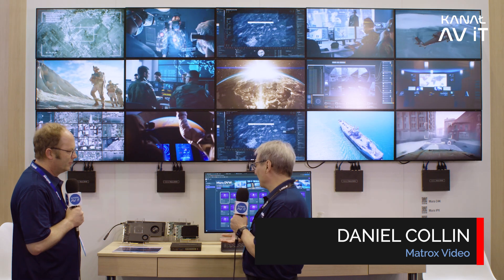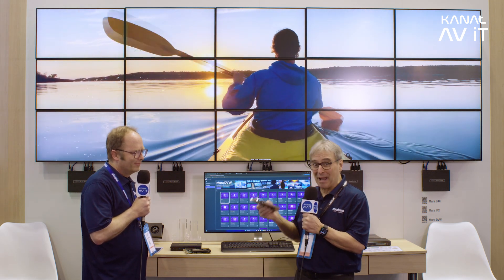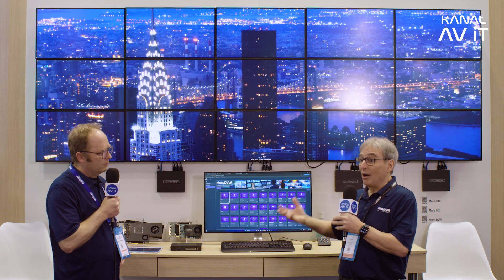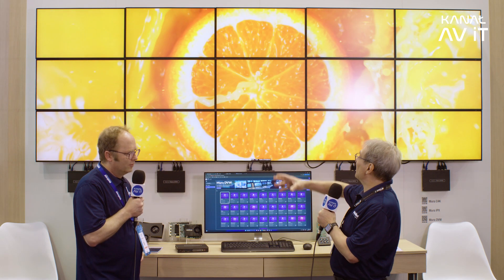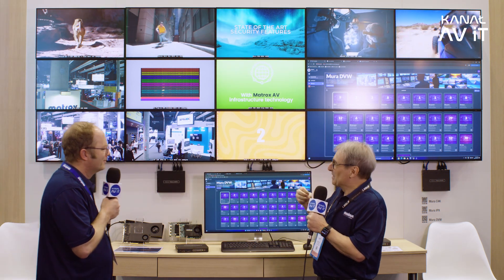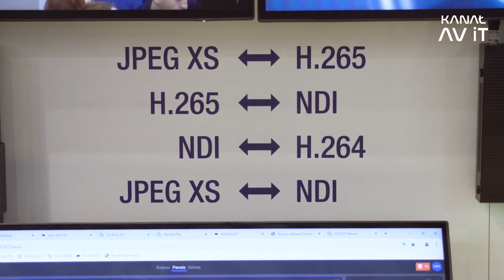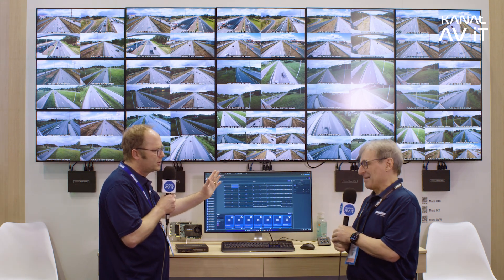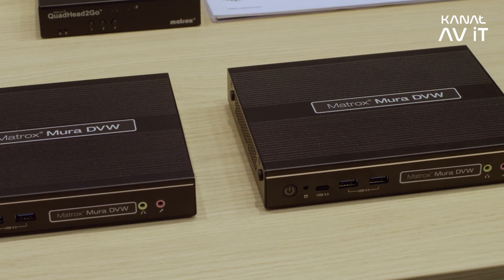Matrox Video | Benefits of the System-Based Video Wall Controller | Luma Pro | Web Control Interface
⭐ Jörg Langeheine and ⭐ Daniel Collin from Matrox Video introduce us to the newest additions to the hybrid system-based video wall product family, including graphics cards and advanced IP-based solutions. We also have the opportunity to learn more about the new web-based control interface.

📋 Timeline:
 00:00 - 00:55 – Luma Pro Graphics Card
 00:56 - 01:28 – C4K Capture Card
 01:29 - 02:26 – Flexibility of Video Wall Solutions
 02:27 - 04:36 – AV-over-IP Solutions – Mura
 04:37 - 08:39 – Web-Based Control Interface